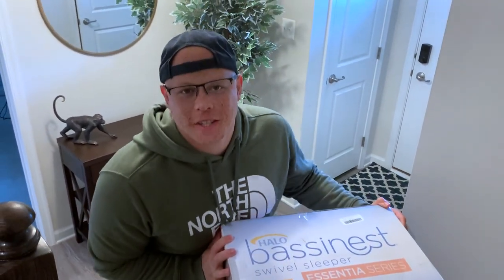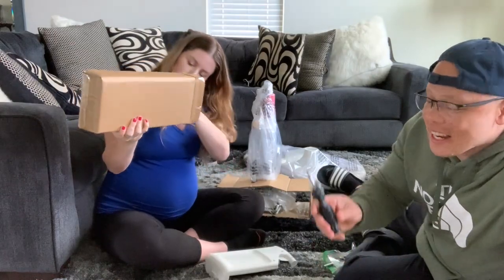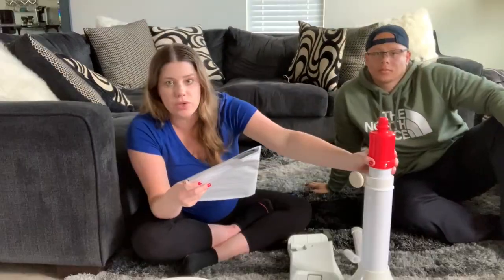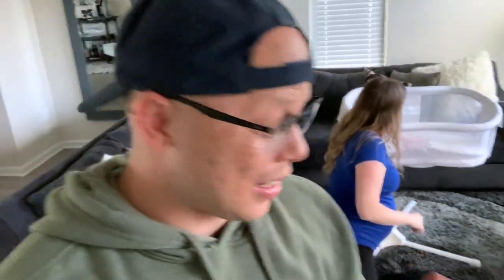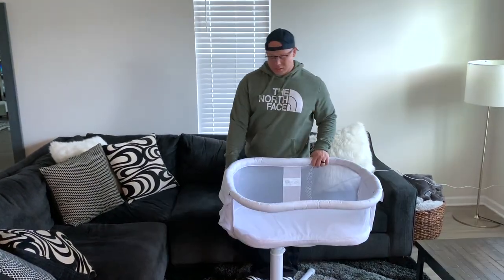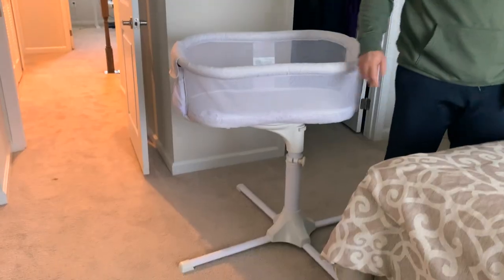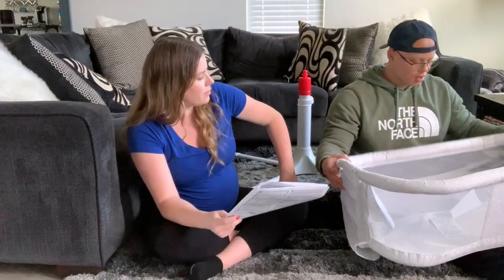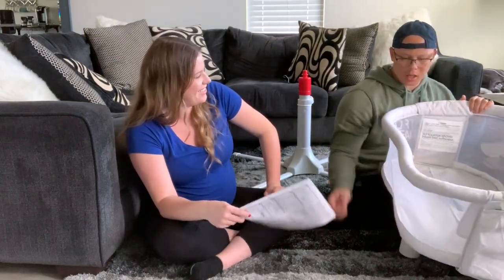HALO BASSINET REVIEW: Halo Swivel Sleeper Bassinest Unboxing and Assembly | Halo Essentia Halo 3.0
In this video we do a full Halo Bassinest review and answer the question: is the Halo Bassinet worth it? We ordered the Halo Swivel Sleeper on Amazon and got the Halo Essentia model.

Finally, we Baby Bassinet Review between the Halo Bassinest Swivel Sleeper and the Baby Delight Bassinet to determine what is the best bassinet for a baby

Baby Delight Beside Me Dreamer Bassinet & Bedside Sleeper

//BABY & TODDLER PRODUCTS I LOVE:
Hatch Sound Machine
Halo Micro Fleece Swaddle
Ollie Swaddle
Avent Naturals Baby Bottles
Dekor Diaper Pail Plus

Xoxo!
Christine